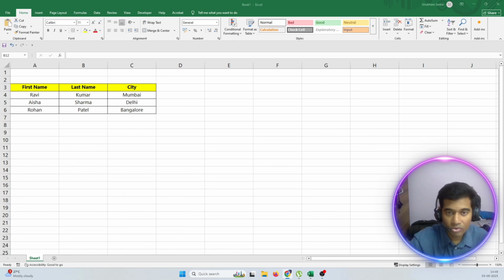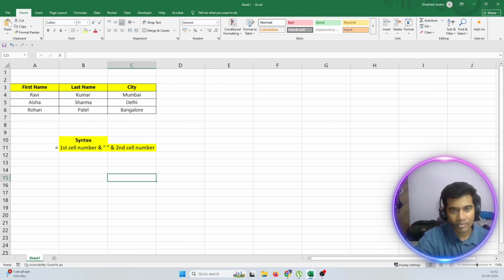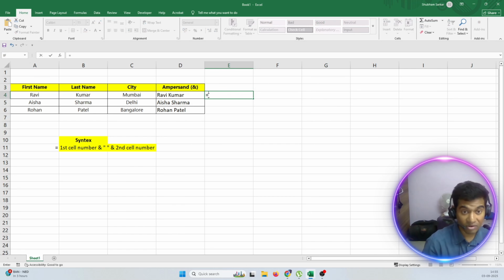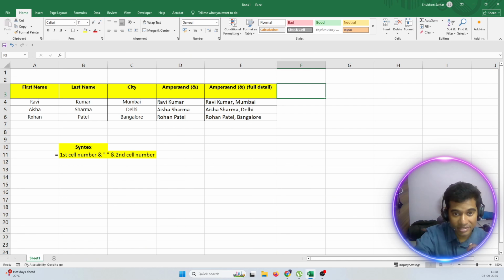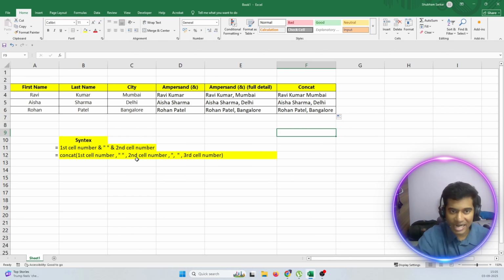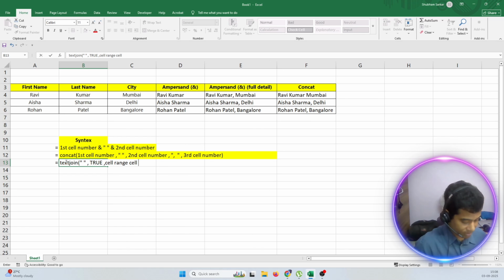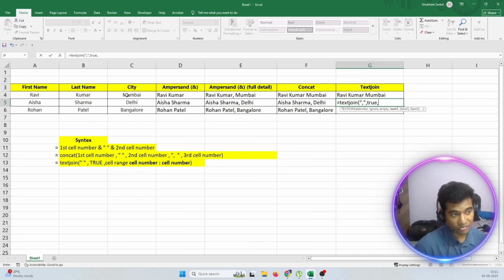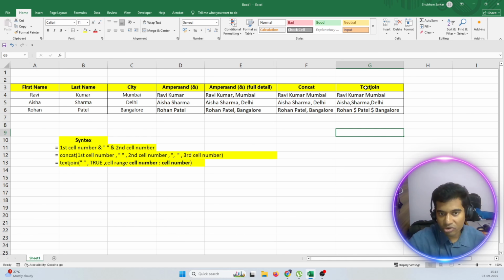How to Join Text in Excel | CONCAT, TEXTJOIN & “&” Operator | Data Analytics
Learn different ways to combine and join text in Excel using CONCAT, TEXTJOIN, and the ampersand (&) operator. Joining text is useful when working with names, addresses, or combining cell data for reports.

We’ll cover:

👉Using CONCAT function
👉How TEXTJOIN works with delimiters
👉Quick joining with the “&” operator
👉Practical examples for reporting and dashboards